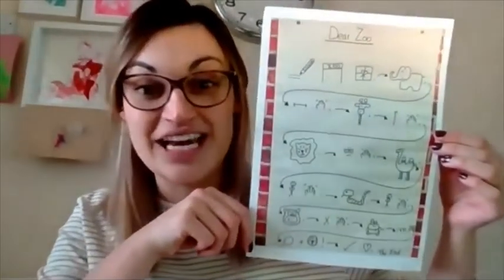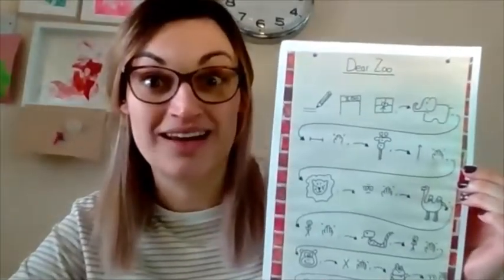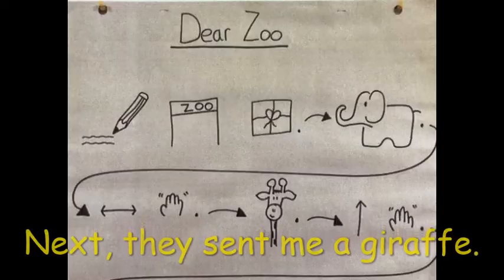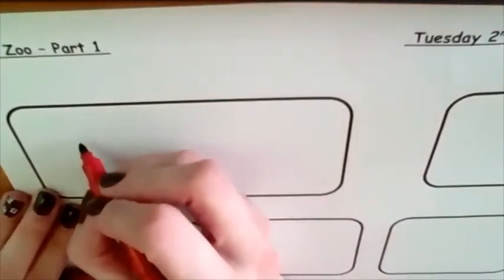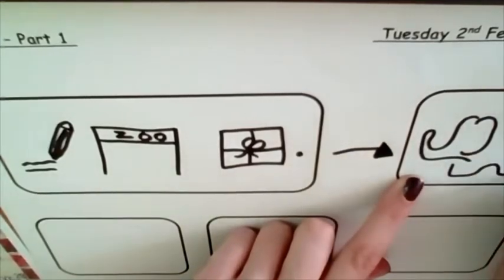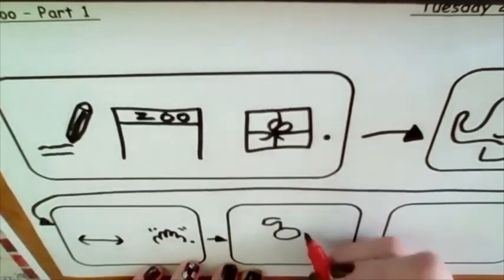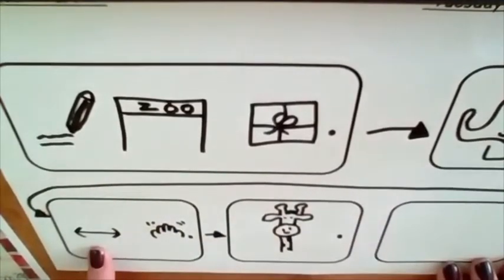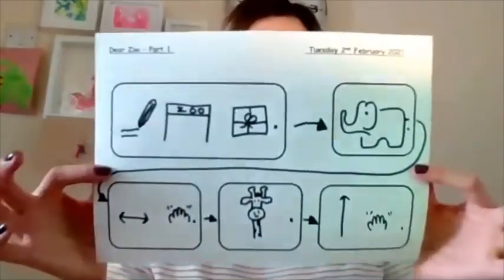Tuesday 2nd February 2021 - Talk4Writing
We start our Dear Zoo map today!